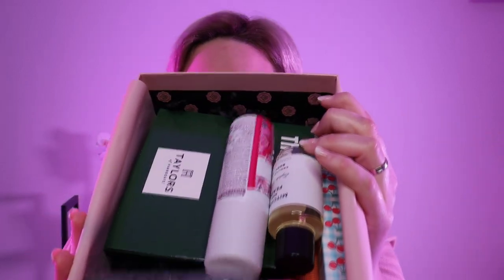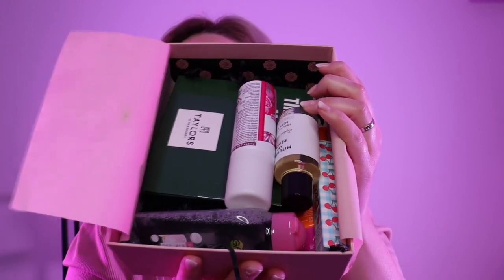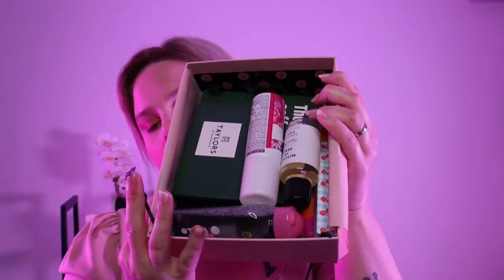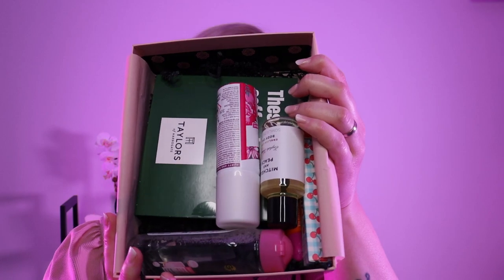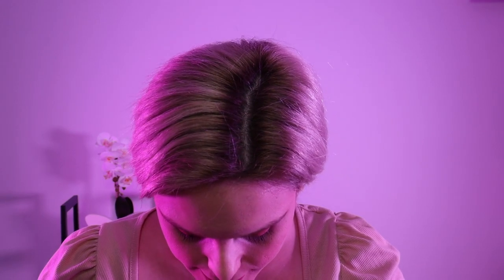Glossybox Unboxing ASMR Style: June 2021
Hello Lovelies...Glossybox Unboxing ASMR Style: June 2021 ~ SUPER Tingly Sounds With In Ear Whispers. There are lots of relaxing tingly triggers for you to enjoy such as... crinkles, hand sounds, lip gloss, light gently tapping, lotion sounds, in ear whispers & more.

TIME STAMPS
Intro 00:00
Start: Unboxing 00:08
End 33:10
On This ASMR Channel I Provide High Quality ASMR Roleplay's, For Relaxation, Entertainment, Sleep & Awareness Through Very Well Thought Out Concepts. My Niche Is ASMR Medical & ASMR Spa But I Also Offer A Variety Of Other ASMR Roleplay's.
Upload Schedule
Every Sunday & Wednesday At 9pm GMT/ 4pm EST
Be Brave Be You Lifestyle:
Listen To Me On Spotify